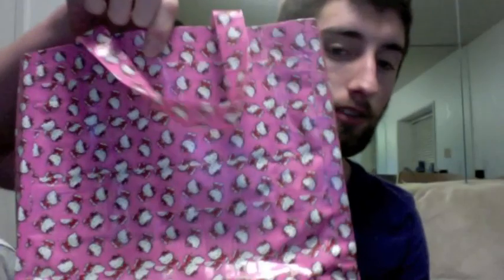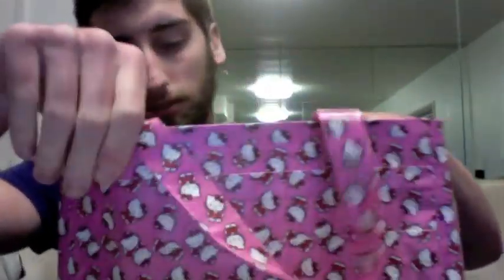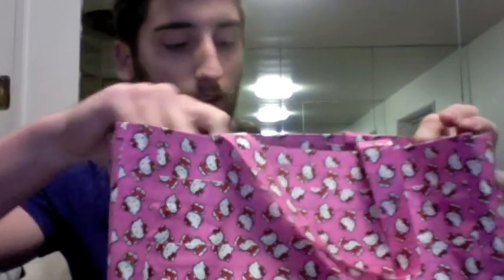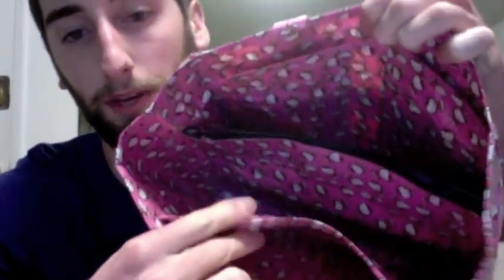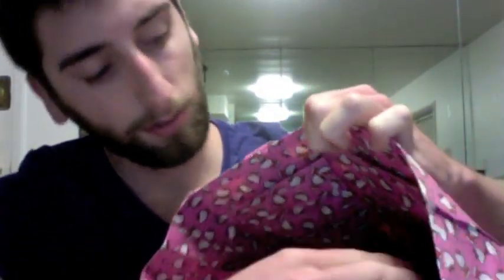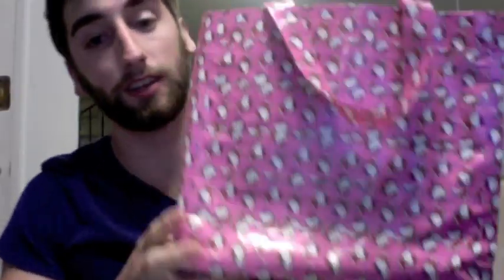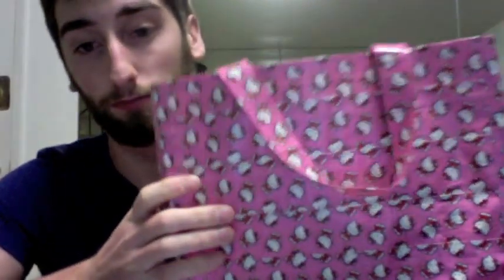Duct Tape Tote Bag